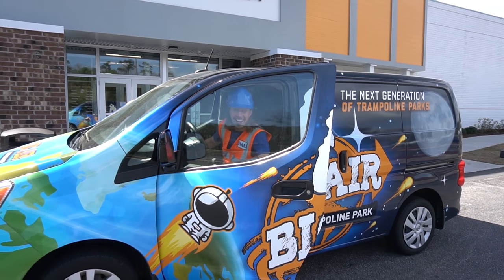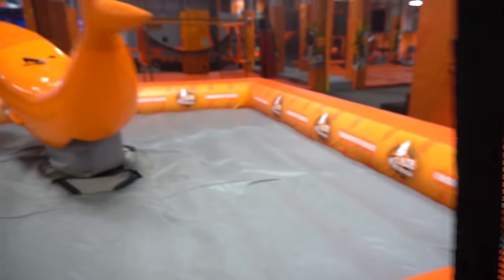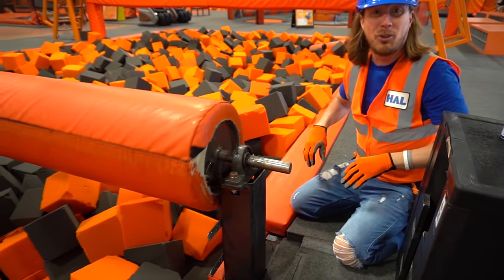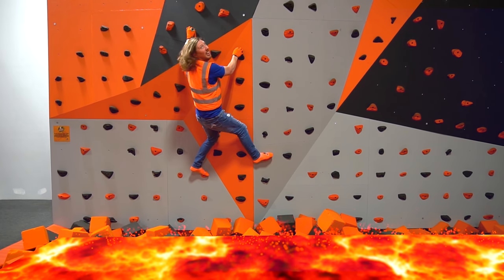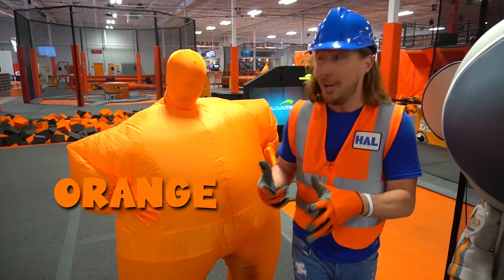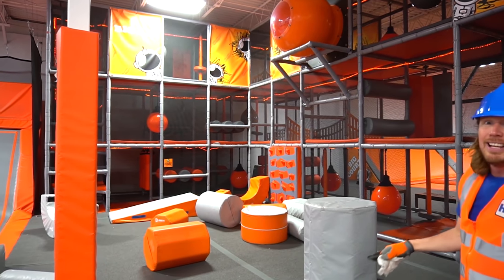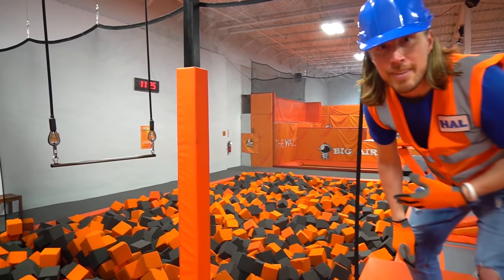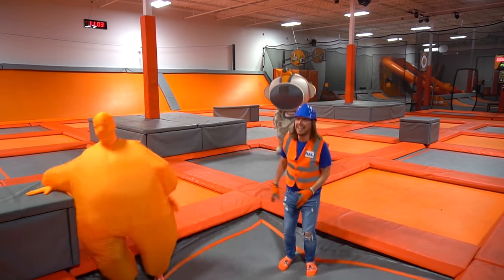Handyman Works at Trampoline Park | Big Air Trampoline Park | Fun Videos for Kids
Get some Big Air with Handyman Hal at Big Air Trampoline Park. Awesome day for Handyman Hal working at park and fixing all the fun attractions like the zip line, log roll, and mechanical shark. Fun videos for kids with Handyman Hal.

Big Air in Myrtle Beach, SC is Awesome!